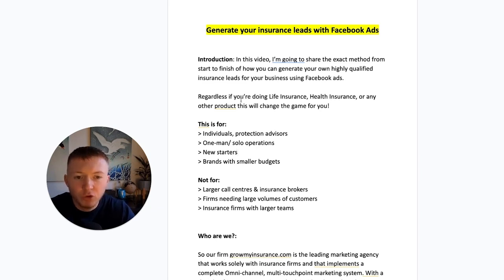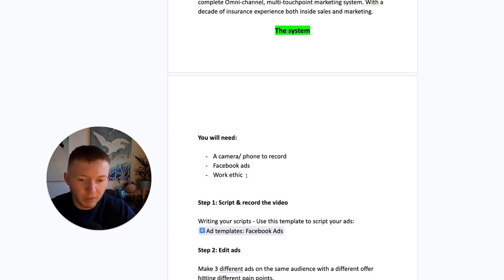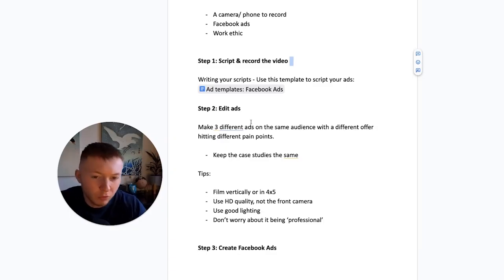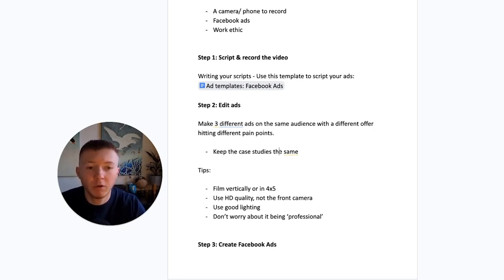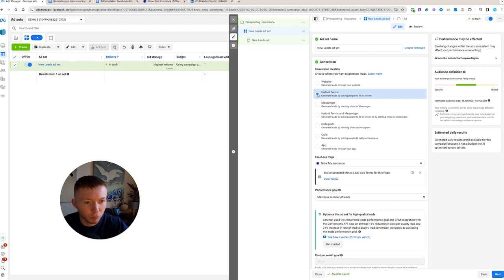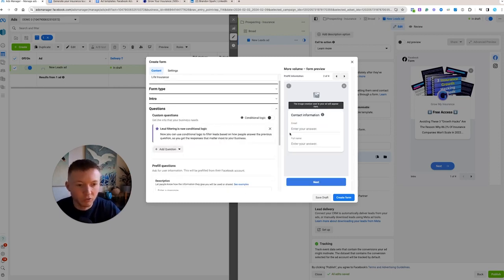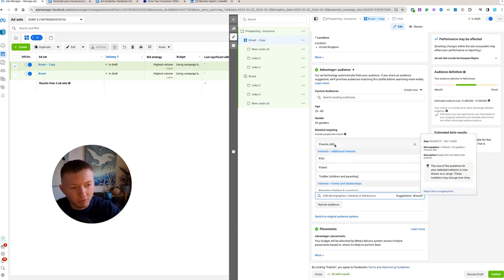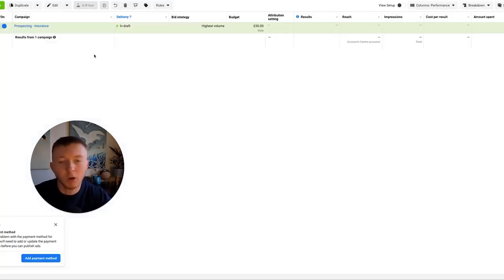07 How to do Facebook ads in 2024 best ideas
facebook ads
facebook advertising
facebook ads strategy
ecommerce facebook ads
meta ads
instagram ads
facebook ads strategy for ecommerce
facebook ads for ecommerce stores
facebook ads for ecommerce
how to run facebook ads for ecommerce
best facebook ads strategy for ecommerce
ecommerce
shopify dropshipping
ben heath
facebook ad guide
chase chappell
fb ads 2024
meta ads 2024
shopify dropshipping tutorial
digital marketing
meta ads tutorial for beginners
social media marketing
ben heath facebook ads tutorial
ben heath facebook ads
facebook ads tutorial for beginners
facebook ads in 2024
advertising on facebook
audience targeting
facebook ads dropshipping
meta
dara denney
how to make facebook ads
facebook ad creative
facebook ad strategy
how to start an online business
marketing digital
social media advertising
facebook ads advantage plus
austin rabin
how to make money online
how to setup facebook ads
free facebook ads course
dropshipping for beginners
how to use facebook ads
shopify
facebook ads guide
como hacer una campaña de facebook ads
highlighting the stark contrast
best facebook ad creatives
setting up and optimizing your ad campaign
videos para anuncios de facebook
how to write facebook ads
facebook ad examples
advertising strategy
here's when to turn your facebook ad off (2024 guide)
facebook tutorial
engaging ad creatives
ai in advertising
optimize your facebook ads
maintaining a successful campaign
how to get facebook ads to convert
how to start shopify dropshipping
optimize your ads for maximum efficiency and return on investment
why most facebook ad campaigns will fail (and how to avoid it)
how to run facebook ads 2024
instagram ad campaigns
facebook advertizing
facebook ad tips
facebook ad results
live building a facebook ad campaign in 2024
tep-by-step process of building a high-converting facebook ad campaign in 2024
jacob levine
jacob le vine
tailored specifically for shopify and optimized for purchase conversions
facebook ad hacks
attribution settings
desde cero
how to run facebook ads on mobile
how to run facebook ads on your phone
sika digitals
facebook ad campaign
facebook ads attribution setting
attribution setting
facebook ad
how to run facebook ads in 2024
advanced facebook tactics
watch tiktok videos and earn $15 per video
how to setup facebook ads from scratch
facebook ads for beginners 2024
how to target your ideal audience in 2024 with facebook ads
publicidad en instagram
boost your campaign's effectiveness
optimize your facebook ad targeting
target your ideal audience with facebook ads in 2024
car detailing marketing
pressure washing business
solar panel cleaning business
roof cleaning business
window cleaning leads
how to run facebook ads for pressure washing
chatgpt
mejores negocios para empezar
landscaping marketing
chat gpt to make money
facebook ads tutorial for beginners step by step
facebook ads for shopify
hotmart
droopshipping
tienda online
tutorial
dynamic facebook ads
business growth with facebook
marketing strategy 2024
jacob
online advertising techniques
effective facebook strategies
paso a paso
3:2:2 method
shopify facebook ads
facebook ads shopify
facebook ads ecommerce
digital marketing strategies
facebook advertising tutorial
facebook ad copywriting
chatgpt for ads
ai tools for marketing
facebook ad mastery
facebook ads advantage+ creative
essential steps to elevate your roas
tactics to optimize your campaigns for maximum return on ad spend
how to improve facebook ads roas in 2024
matt shields
meta ads targeting
facebook ads targeting change
meta ads targeting update
meta ads targeting change
facebook ads targeting update
max perzon
jordan platten
anuncios para facebook
christian rodriguez smma
thomas gonnet
charlie morgan
smma service delivery
smma 2024
joel kaplan
hendz advice
serge gatari
facebook ads targeting tutorial
meta ads targeting tutorial
tutorial completo facebook ads para principiantes
how to start dropshipping in 2024
felipe vergara
how to start dropshipping with $0
how to start dropshipping with 10 dollars
how to start dropshipping on a budget
facebook ads para principiantes 2024
facebook ads para principiantes 2023
facebook ads para principiantes
facebook ads for beginners course
shopify dropshipping full course
how to facebook ads targeting
meta targeting
advantage audience facebook targeting
advantage audience facebook
how to meta ads targeting
how to facebook targeting